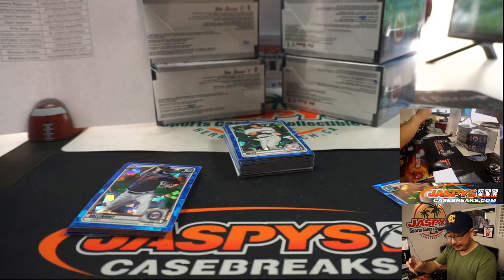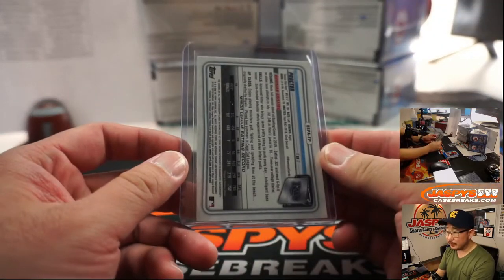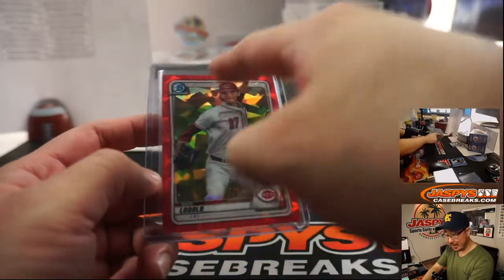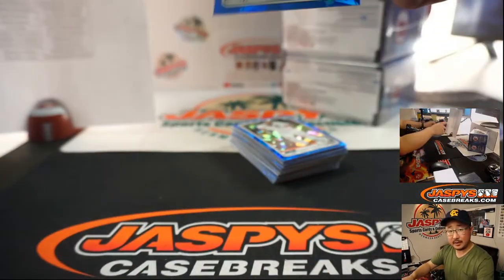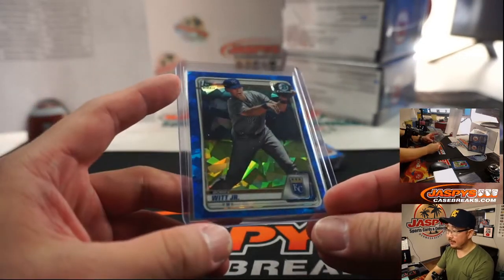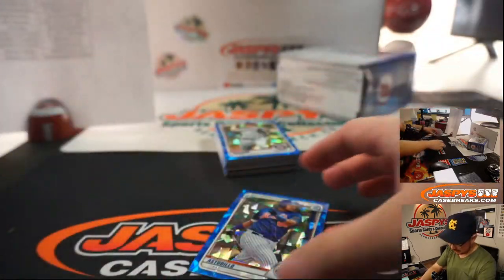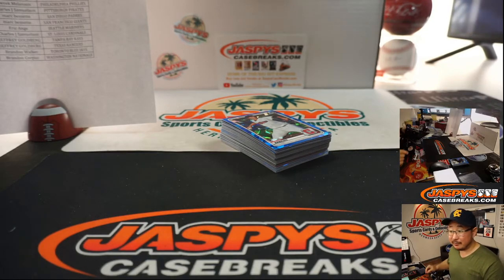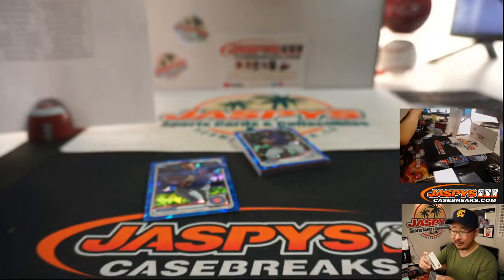Tu, 07.07.20 || 5Box (Sapphire) PYT #8 || 2020 Bowman Baseball (MLB)